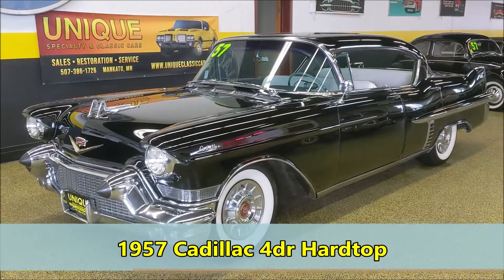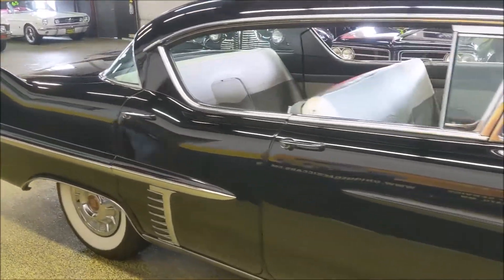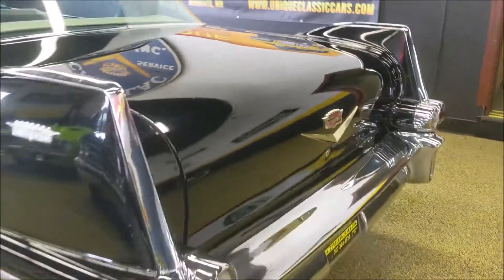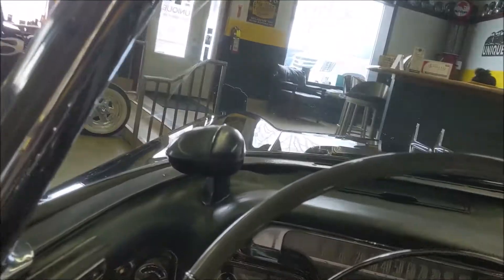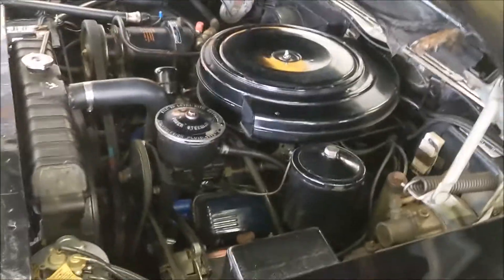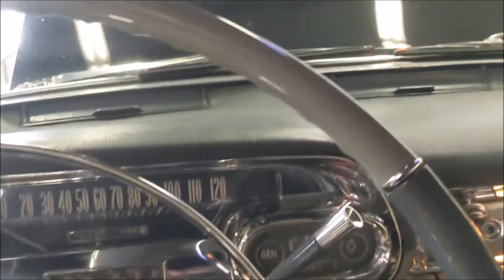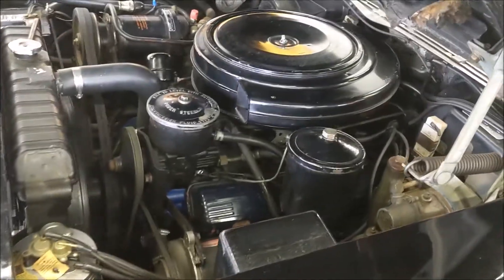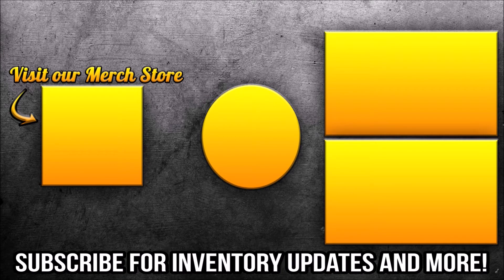1957 Cadillac Sedan Deville 4dr HT | For Sale $32,900